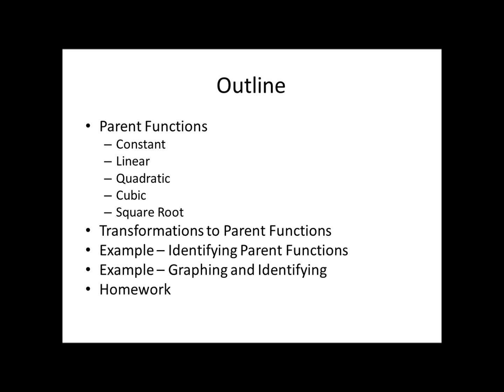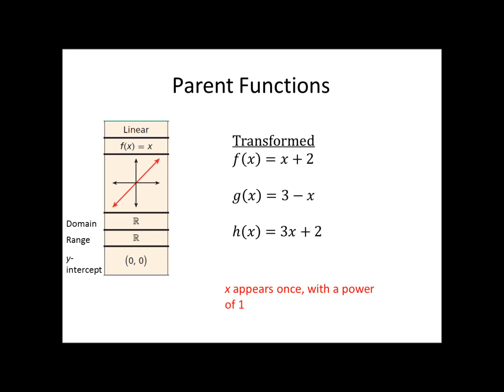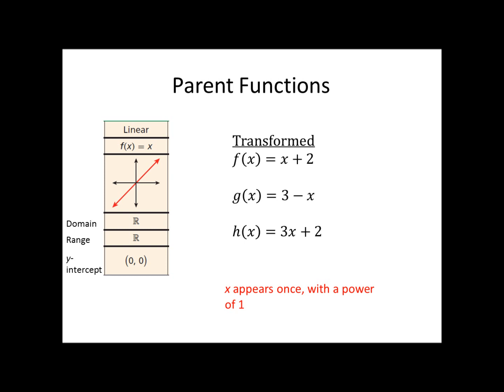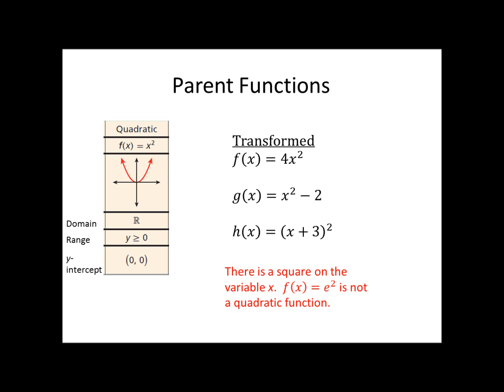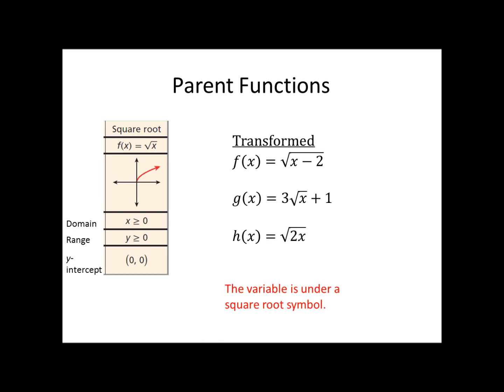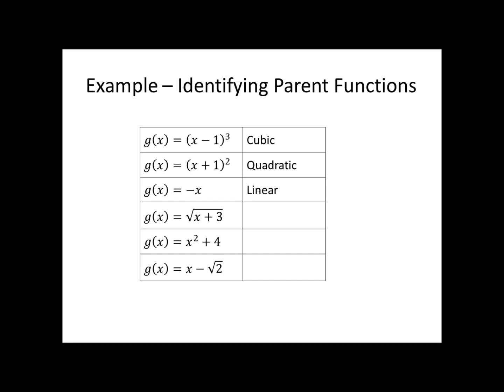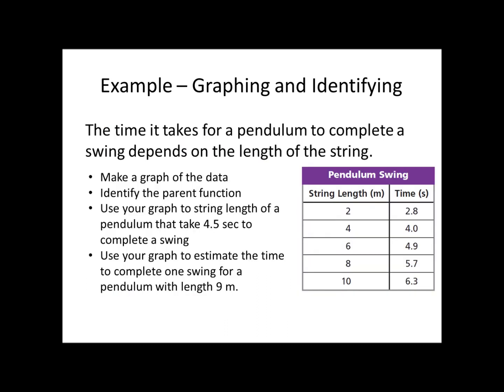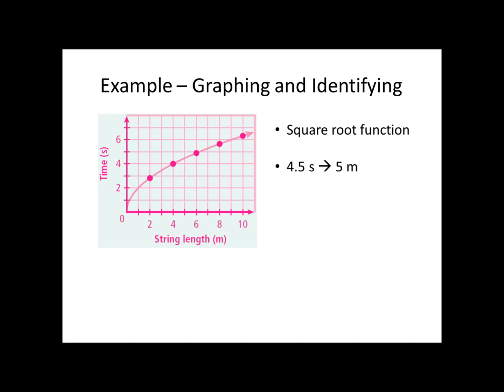Alg 2 1-9 2012.1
FlippedHarber Algebra 2 1-9